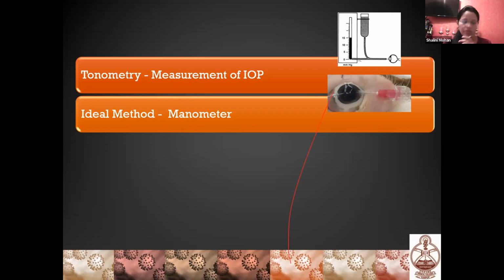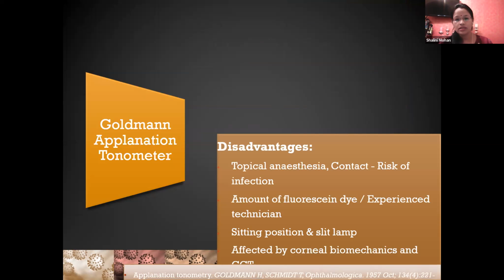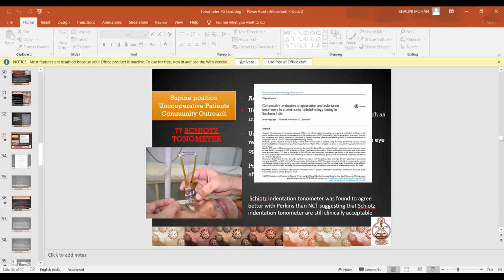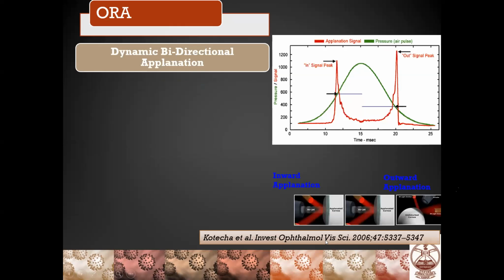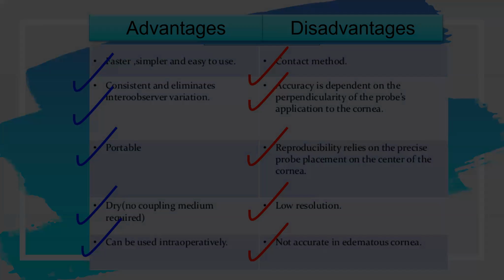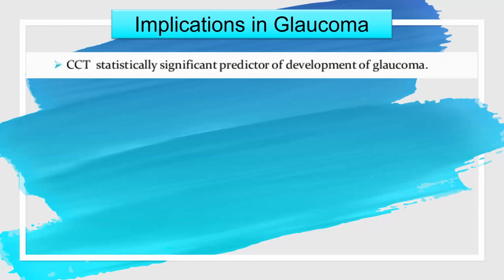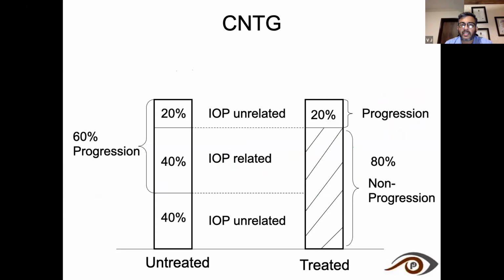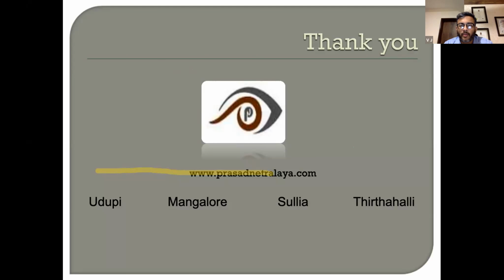Glaucoma, Session1, Day 2, a PG teaching initiative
Tuesday, 19th May'20, Day 2
Topic 1- IOP assessment and Pachymetry, Dr Shalini Mohan
Topic 2 - Calculation of Target IOP, Dr Vikram Jain
Moderator - Dr. Maneesh Singh, Dr. Satyajit Sinha and Dr. Pooja Sinha